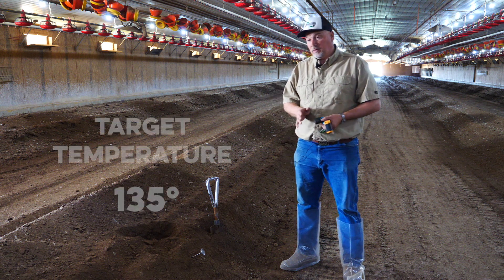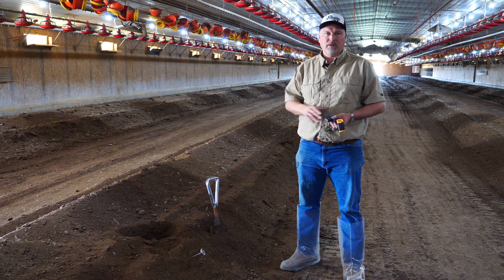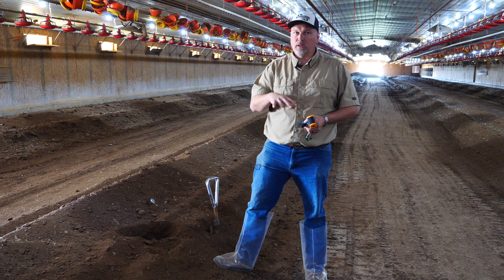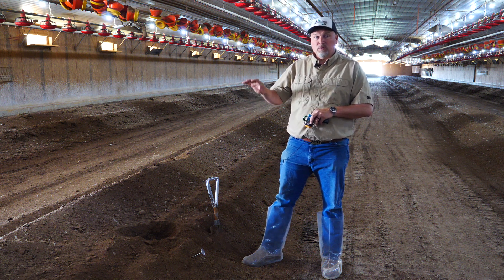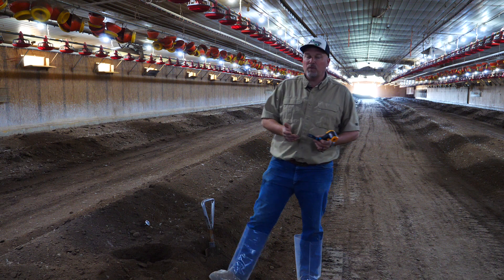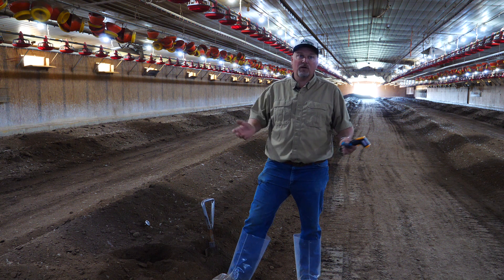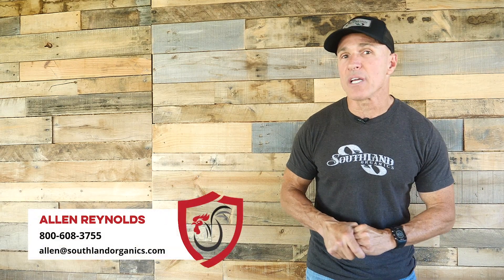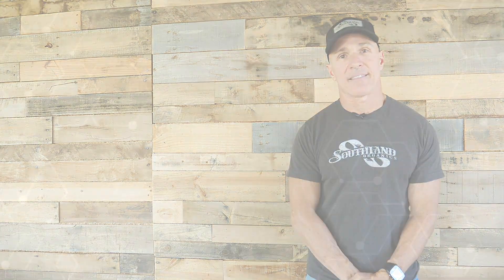Keys to Windrow Success, Part 1: Set Up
"Keys to Windrow Success, Part 1: Set Up" is the second video in our Poultry Biosecurity Ed Windrow Series. Our good friend and poultry farmer, Jason Jackson, takes us to ground zero with best practices for setting up windrows. Following these guidelines will prepare you for the next step in the windrow process, and you will be well on your way to winning the fight against bad bacteria.

If you’ve been in commercial poultry for more than a few weeks, you’ve likely heard of or been required to windrow in your house. It can take a lot of time and energy. Maybe you know what to do and have it down to a science, but you don’t quite know WHY you do it. That’s why we’re here. When the poultry industry went antibiotic-free, a giant mess of problems arose from seemingly every layer of your house—from the floor to the birds to even the air you breathe. All of these problems find their roots in the same place—bad bacteria overgrowth. Windrowing helps annihilate the bad bacteria. Windrowing is the first step in biosecurity of your house. Though it may seem tedious, when done consistently and correctly, annihilating bad bacteria begins the process of building a foundational firewall against all sorts of disease in your house. Remember—a healthy floor is a healthy bird!

As Jason Jackson discusses, the target temperature to kill bacteria is 135°. Additionally, you should aim for your windrow piles to be 4–5 ft. wide and 3 ft. tall with a moisture content level of 30–35%. By using a strategic application of temperature, proper depth and width, and correct moisture levels, your windrows will be set up for success. But, there are additional important steps for maximum bacteria annihilation. Next week, we’ll walk you through those steps, so you can beat the bad bacteria—naturally.

Remember, your poultry house is a bacterial battlefield. Biosecurity is the way to win, and we are here to help you in the fight.